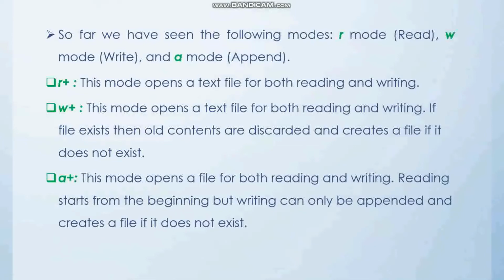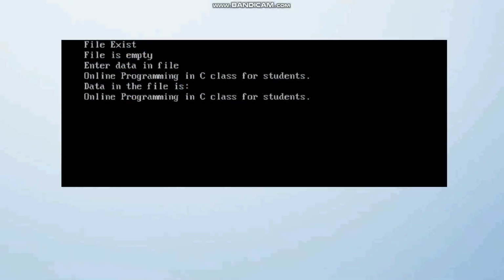More on File Access